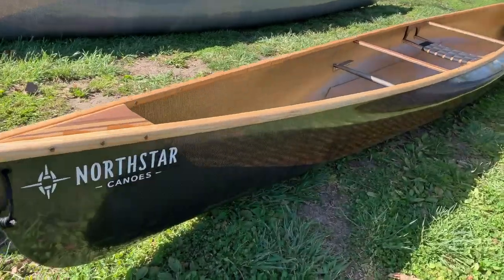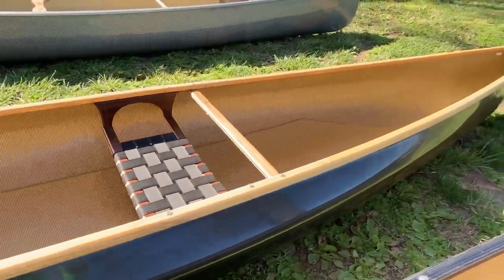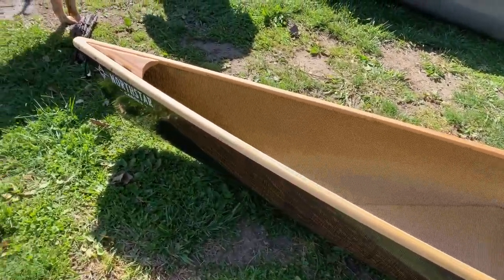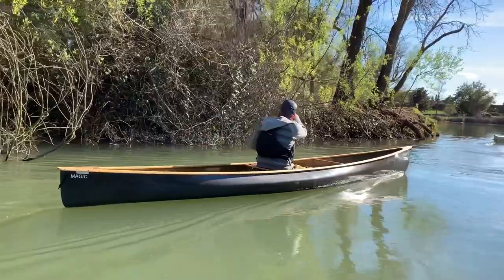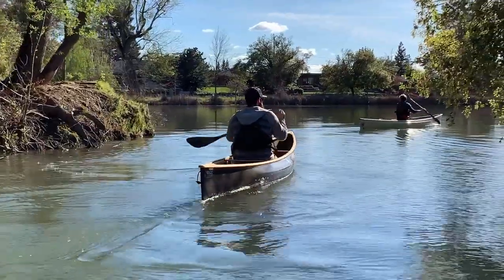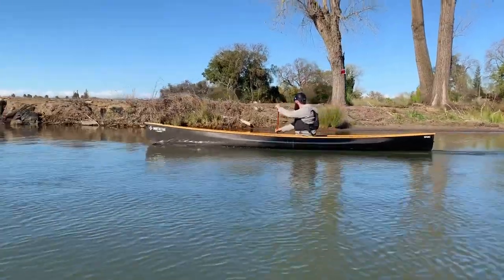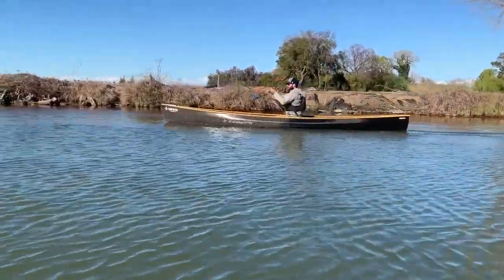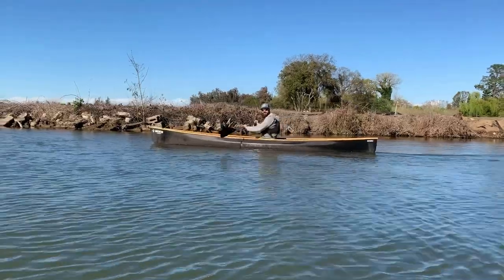Northstar Magic in a Minute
Sometimes it is just helpful to see a canoe on the water and in the summer of 2020 my friends took this Magic out for a nice cruise in the Sacramento Delta.

I love the Northstar Magic because it is a great option for traveling in windy conditions or keeping up with friends in a tandem canoe. It can be paddled straight with minimal correction effort and still offers some playfulness once put on an edge.

I mostly distribute and order these models in a sitting position with a footbrace because it is such a great tripping option and sitting lower in the canoe is so nice when trying to cover miles, especially in the wind.

This Northstar Magic BlackLite w Wood Trim and Aluminum footbrace weighs ~ 31 lbs and is 16’ long.

I’m also a big fan of wood trim on this model because when sitting is just a little bit more comfortable on my knees. It also just looks great in photos when out on a multi day and you are trying to capture the beauty of your surroundings on a sunrise or sunset.

Northstar Canoes are sought after by many paddlers who are looking for the perfect blend of strength, beauty, performance and light weight.

if you would like to ask any questions or find a time to paddle one of these if you are in the Western United States.